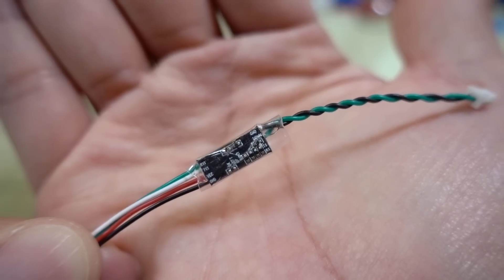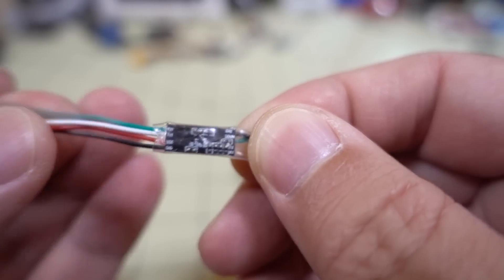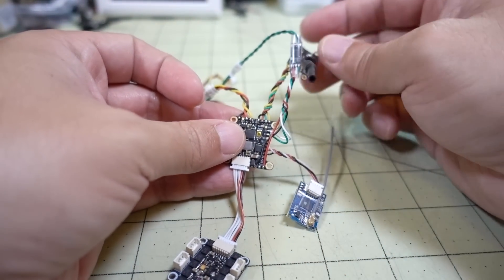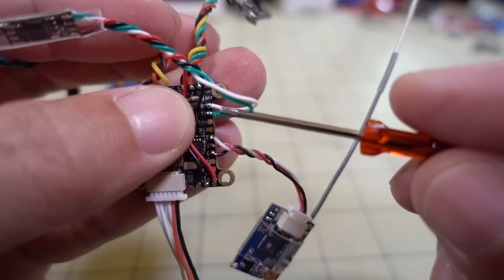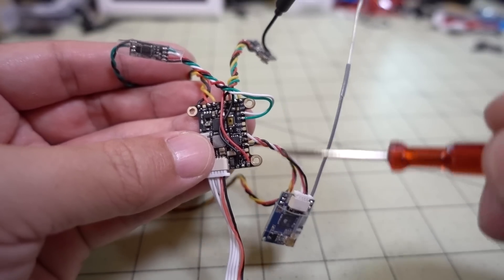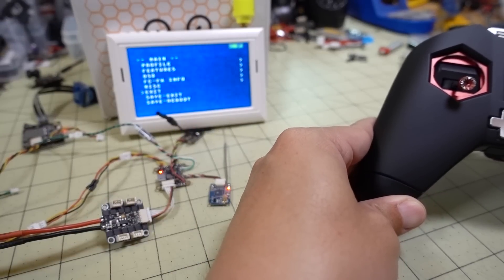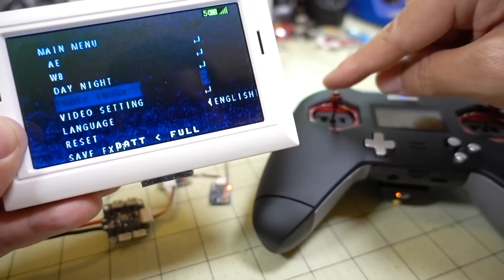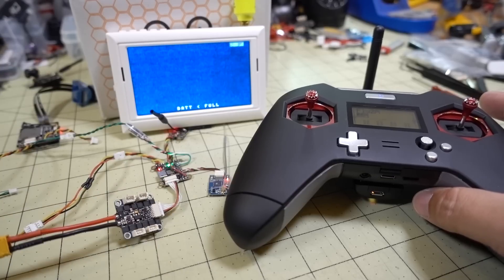Caddx FC Camera Control Adapter 🛠️📷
Change your Caddx camera settings via your transmitter with this FC cable and Betaflight setup.  Watch video for instructions.

Bitcoin - 12Y5vysDMvgqX4Z7h7iRTsgwWoCNwv9MPs
Ethereum - 0xD8f3758678F3d93539F804e36811f0A04B0D047F
Litecoin - LcyGPS2f3NZxWU6BRkCJ5qdk1zV6jUCtn8